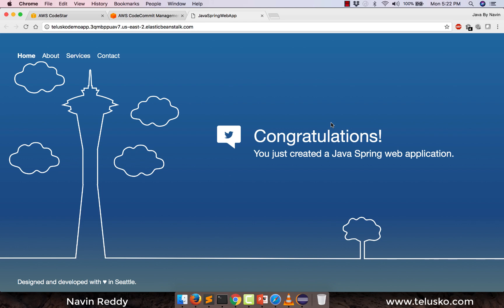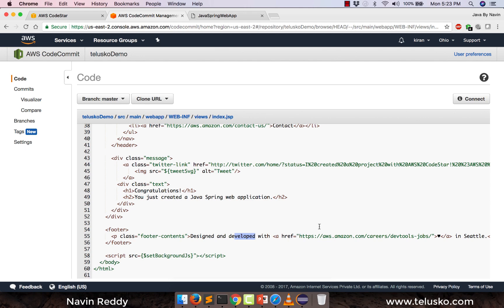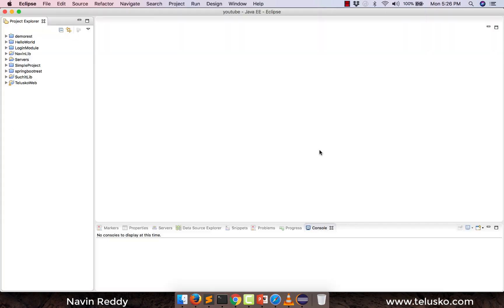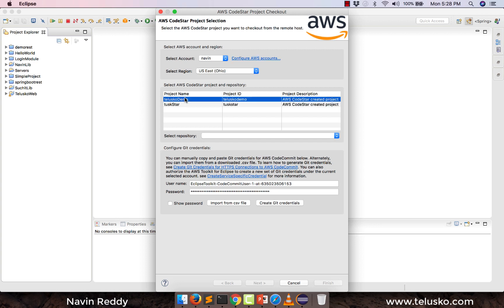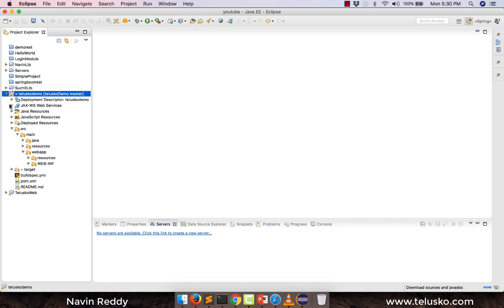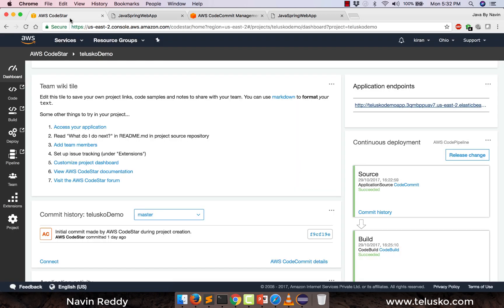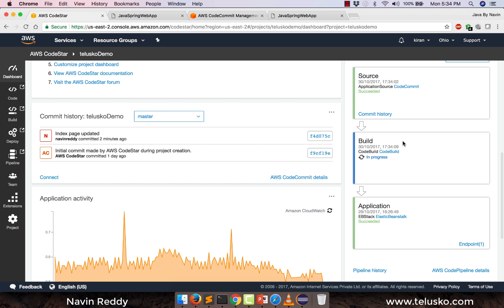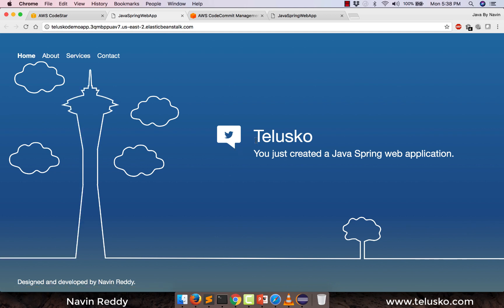#3 AWS CodeStar | Commit Changes using AWS CodeStar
Amazon Web Services (AWS) is a secure cloud services platform, offering compute power, database storage, content delivery and other functionality.
Amazon Web Services (AWS) is a subsidiary of Amazon.com that provides on-demand cloud computing platforms on a paid subscription basis with a free-tier option available for 12 months.
The AWS technology is implemented at server farms throughout the world, and maintained by the Amazon subsidiary.
Fees are based on a combination of usage, the features chosen by the subscriber, required availability, redundancy, security, and service options.

In this video we will talk about :
- How to make changes to AWS codestar project
- Steps to make changes and commit them
- We will use Eclipse IDE
- Install AWS toolkit for eclipse from Eclipse marketplace
- Pull AWS Codestar project
- Steps to pull AWS Codestar project
- Loggin in through eclipse
- Create Git credentials
- Adding Tomcat server
- Making changes
- Commit changes
- Push project